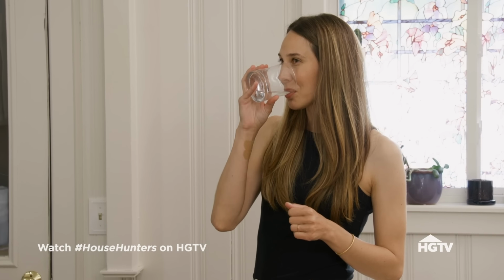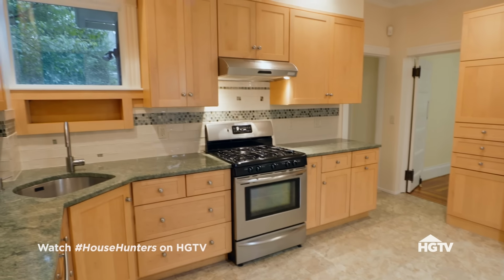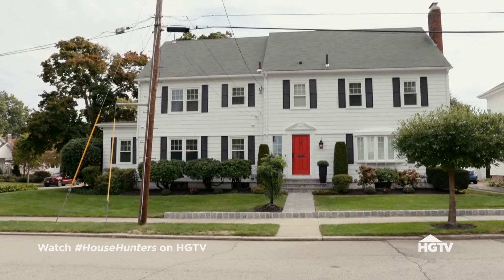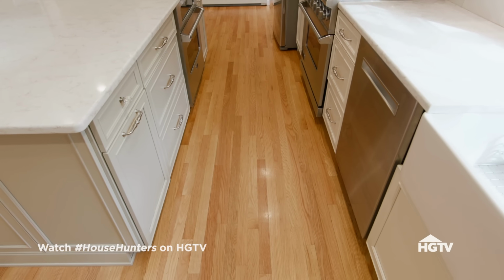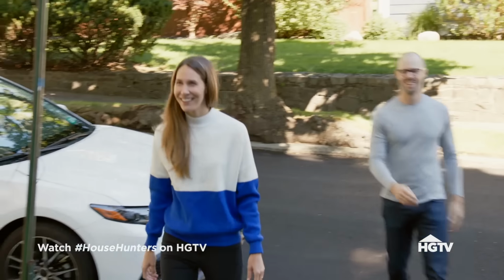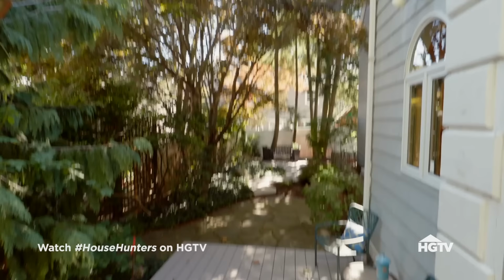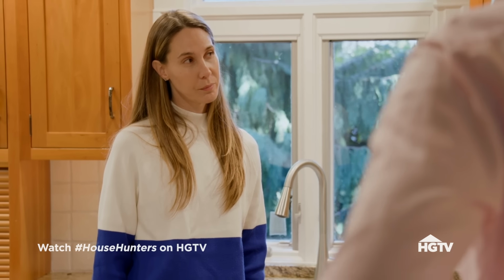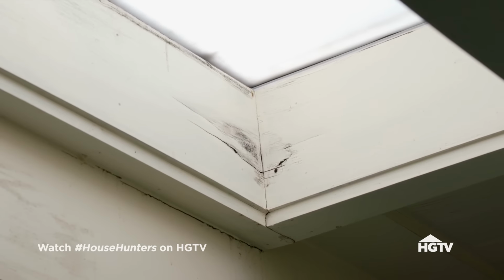A Roomier Life in Rhode Island - Full Episode Recap | House Hunters | HGTV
A San Francisco couple plans to move to Providence, Rhode Island, seeking a larger home outside the city limits and to be closer to family. They are drawn to the charm of Victorian and Cape Cod homes, eager to embrace the architectural styles of the East Coast.

House Hunters takes viewers behind the scenes as individuals, couples, and families learn what to look for and decide whether or not a home is meant for them. Focusing on the emotional experience of finding and purchasing a new home, each episode shows the process as buyers search for a home.